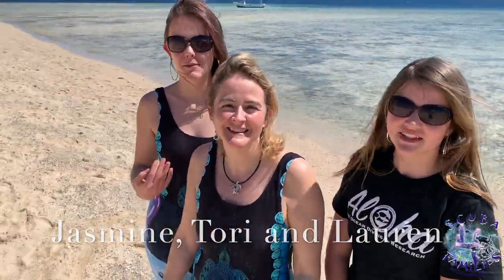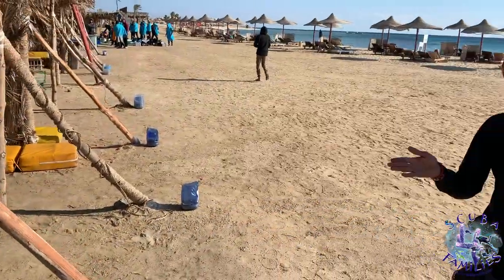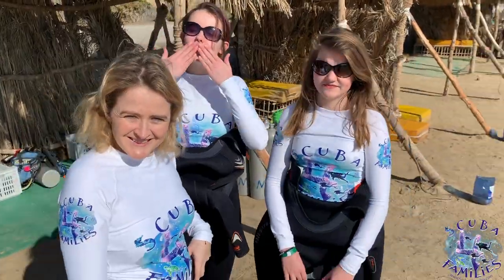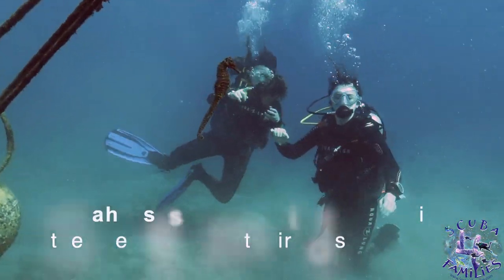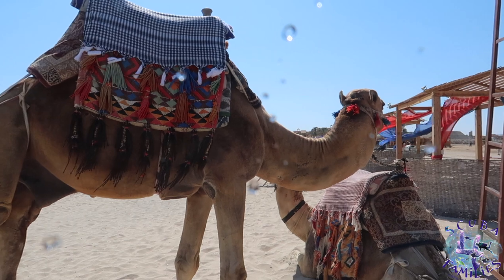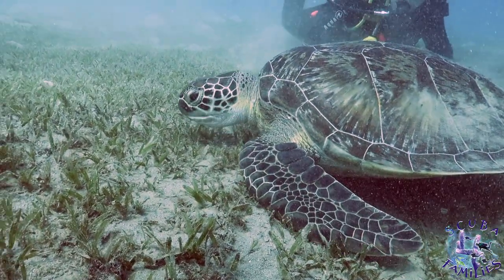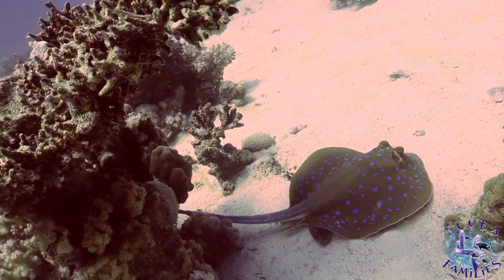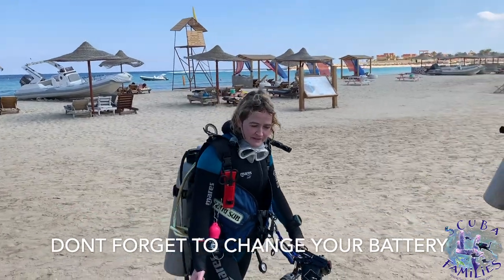Turtles & Seahorses, Family Shore Diving - Abu Dabbab, Red Sea, Egypt (PART 1)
We were lucky enough to spend the last week of February 2020  (Just before Corona lock down I might add) in the embrace of the Egyptian Red Sea. Abu Dabbab is located in Marsa Alam, which is renowned for its sandy beaches and coral reefs. The U-shaped Abu Dabbab Bay is known for its sea turtles dugongs (sea cows) and sea horses.  The coral reefs make the beach suitable for snorkelers and divers of all skill levels, and is an ideal dive site for children.

The shore dives are easy, with gentle sloping entry leading to vast beds of sea grass.  Marine species that dominate the beach are ghost pipefish, the rare thorny seahorse, orange anthias, parrotfish, wrasse, angel and butterfly fish. In the shallow spots of the beach, you can also spot the bizarre looking but completely harmless Guitar Shark.

We want to say a big shout out to Monkey Divers who were positive and patient, and very family orientated. We would highly recommend them.

Scuba 4 Families - Abu Dabbab & Monkey Divers Review:
⭐️⭐️⭐️⭐️⭐️ - Beginner Dive Site (Safety, Entry/Exit etc)
⭐️⭐️⭐️⭐️⭐️ - Diving and Equipment Conditions
⭐️⭐️⭐️⭐️     - Accessibility of Location (Ease of Travel)
⭐️⭐️⭐️⭐️⭐️ - Value for Money
⭐️⭐️⭐️⭐️⭐️ - Customer Service of Dive club